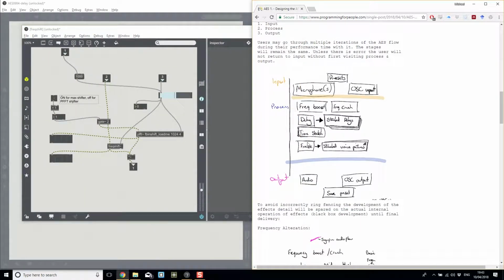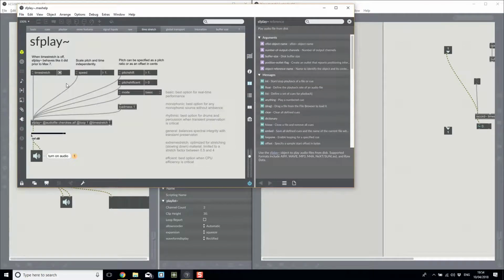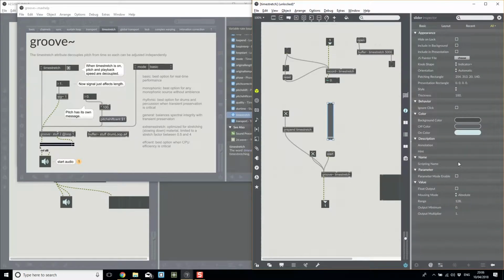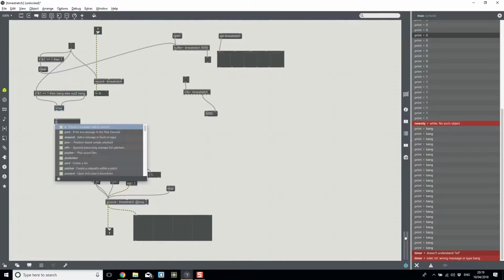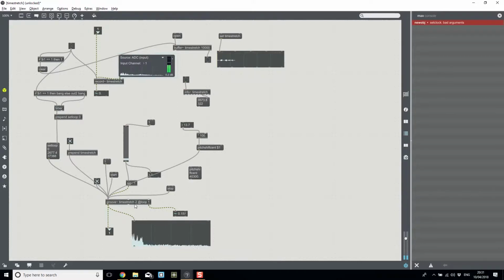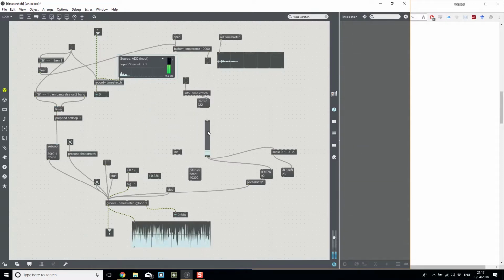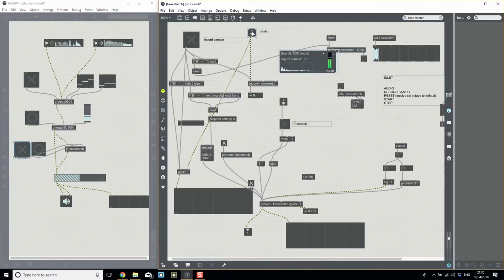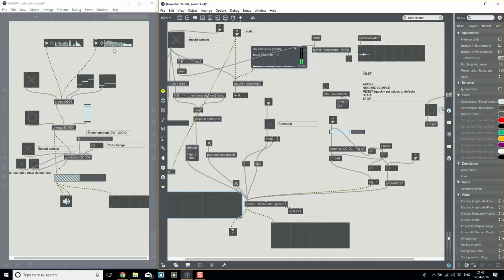AES 04 - Time stretch!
Development of the AES (audio effect system).

Raw development video creating the time stretch patch.